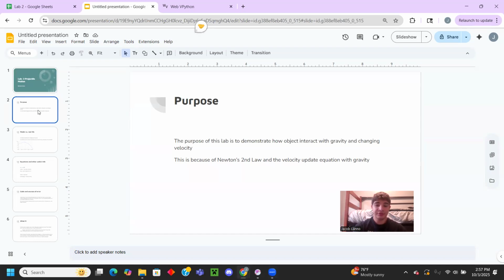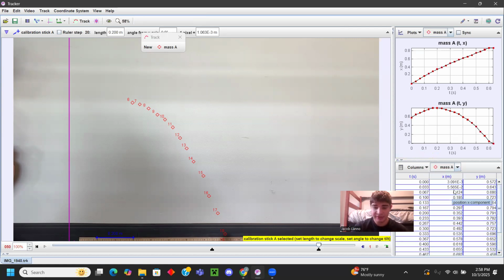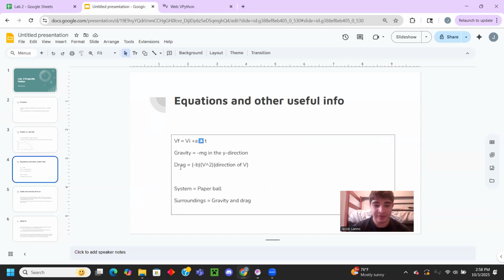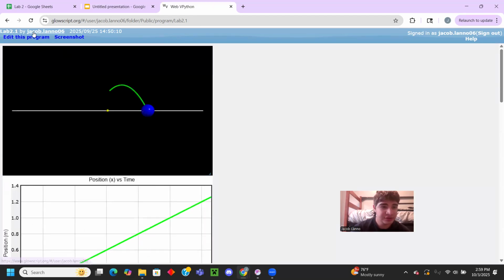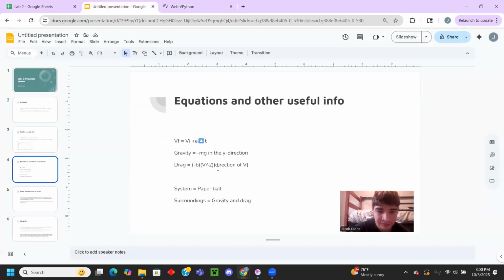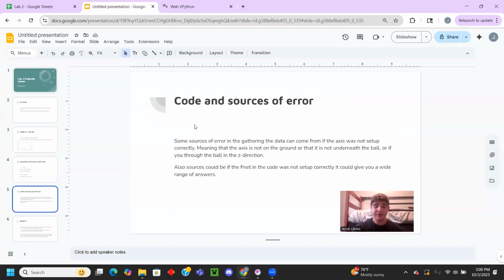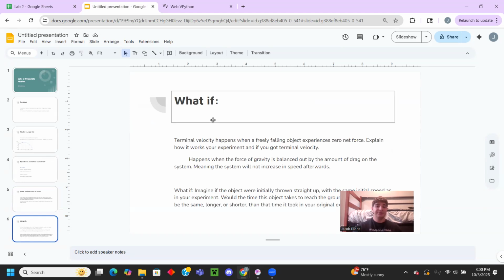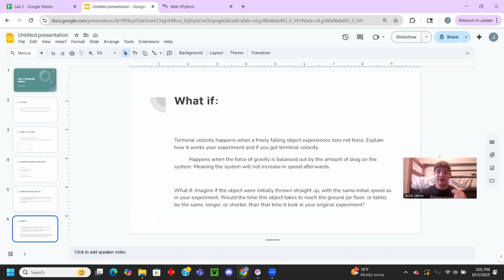Lab 2: Projectile Motion